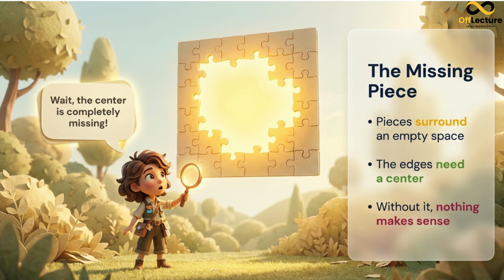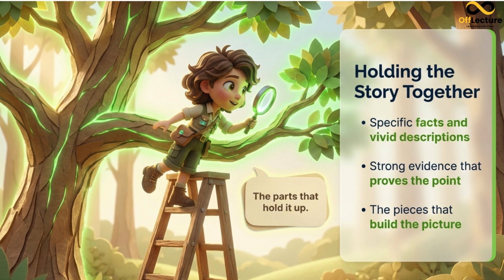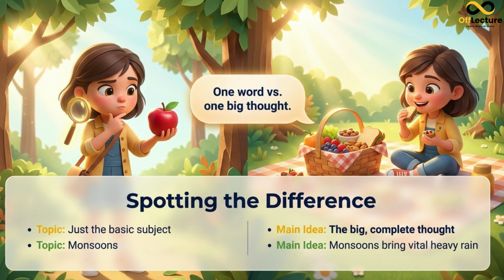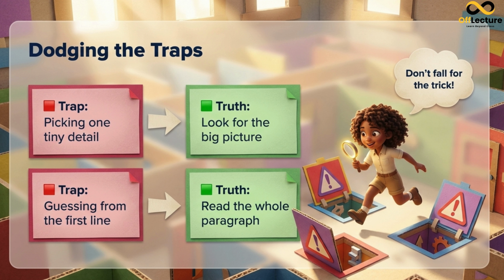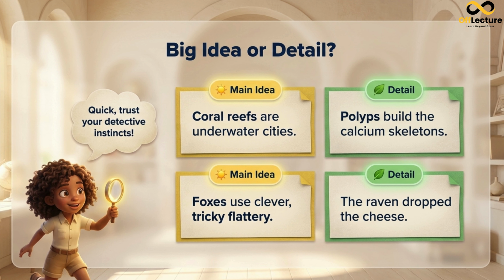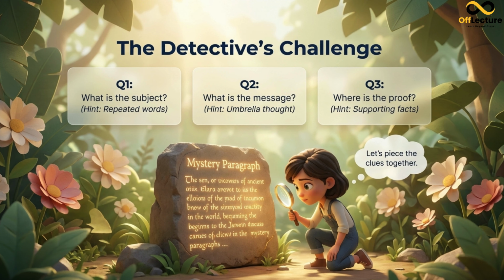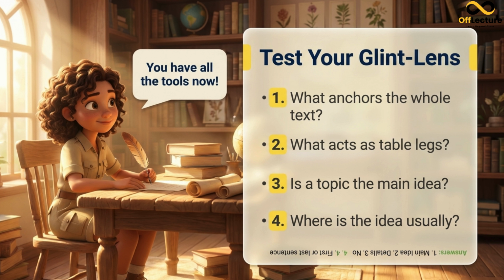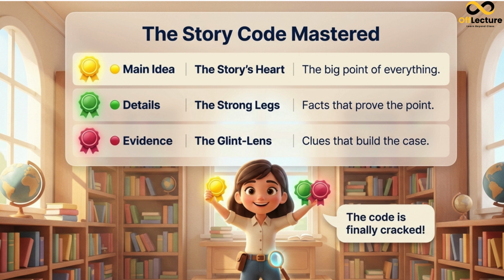Why Most Readers Miss the Main Idea ?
Master reading comprehension by learning to act like a reading detective. Analyze text effectively to distinguish main ideas from details.

This lesson provides a practical framework for anyone looking to sharpen their critical reading skills. We break down the process of examining paragraphs closely, ensuring you can identify the core arguments of any piece of writing without getting lost in the noise. Whether you are a student or a professional, these techniques help you navigate complex information more efficiently.

By following this method, you will learn to spot common pitfalls that often confuse readers. You will gain the confidence to extract meaning from dense material, ultimately becoming a master of stories and arguments. Use these strategies to improve how you process written content daily.

0:00 Cracking the story code
0:30 The glowing missing piece
1:54 Building a sturdy table
3:49 The detective's toolkit